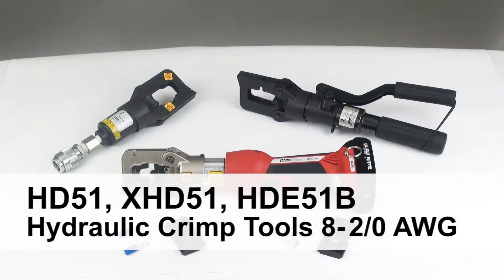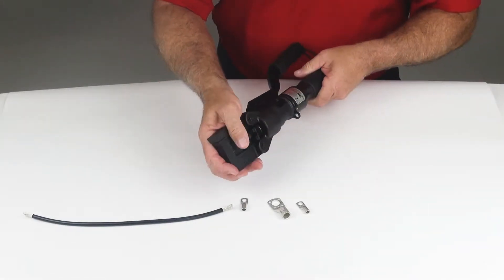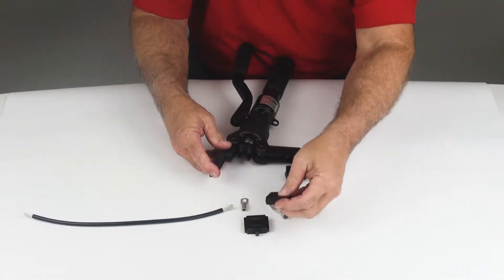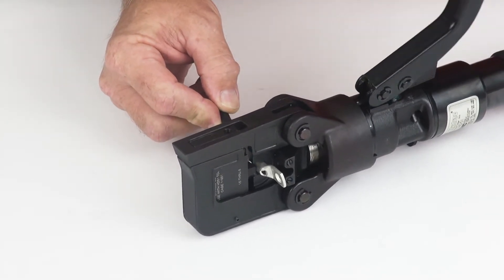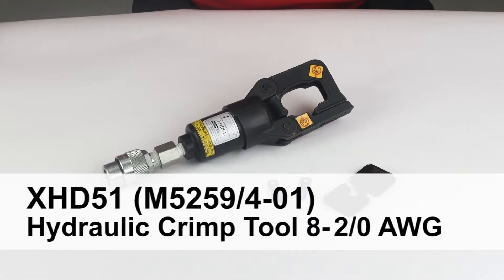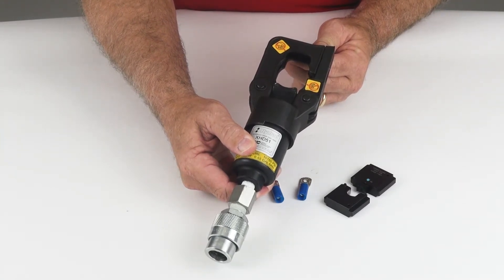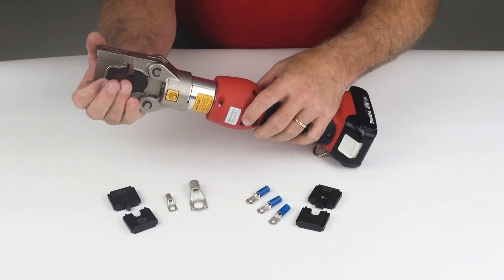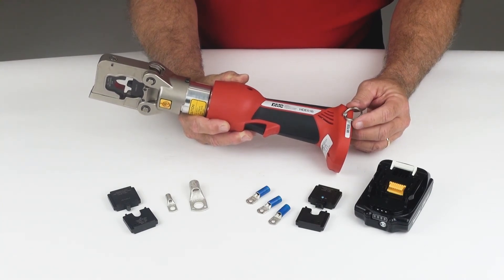HD51 (M5259/4-01) XHD51 (M5259/5-01) HDE51B Tutorial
This line of medium-duty hydraulic crimp tools provides 5.5 tons of crimp force for 8 - 2/0 AWG. All tools share the same dies.

The HD51 Hydraulic Manual Crimper utilizes rugged construction, lightweight materials, and comfortable handle grips for the best ergonomic advantage.

The XHD51 Remote Hydraulic Crimp Head is a preferred solution for high yield applications on production lines and maintenance rework centers. A pumping system provides the hydraulic power to the remote crimping head, and the crimp head can be mounted in a stationary position, or used as a hand-held tool.

The HDE51B Battery Powered Crimp Tool is a hand-held, self-contained crimp tool intended to crimp terminals onto copper and aluminum cables with DMC’s HD51 die sets.